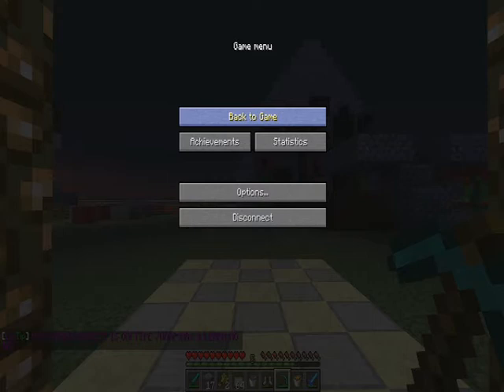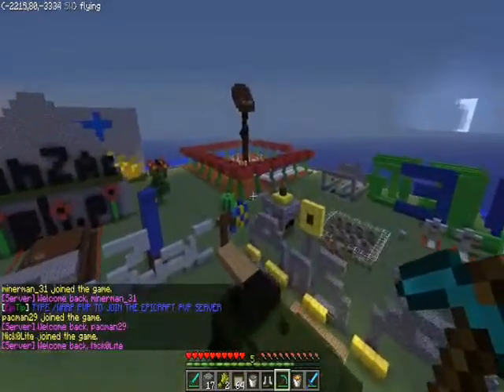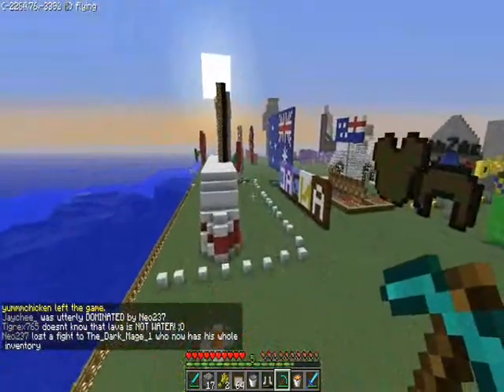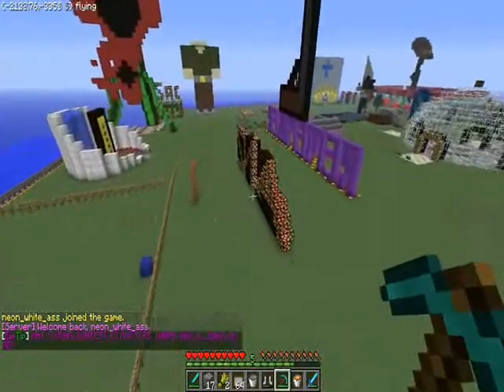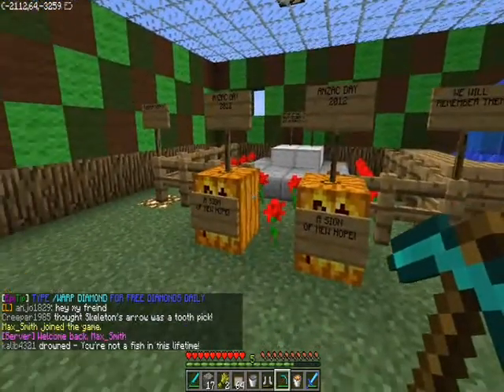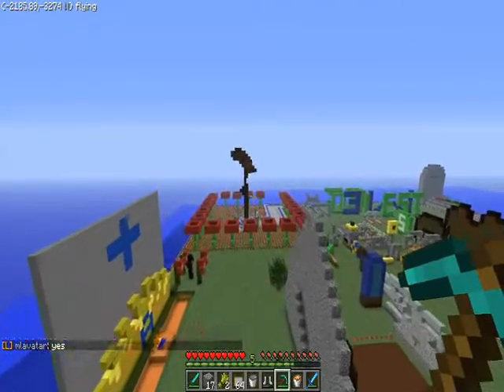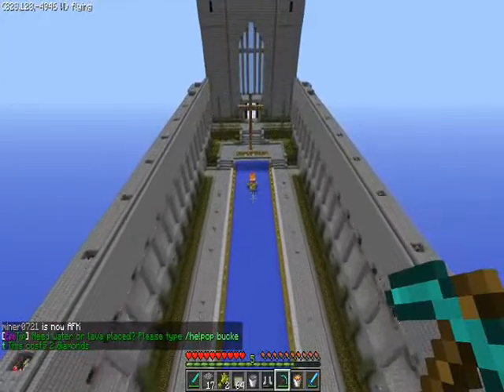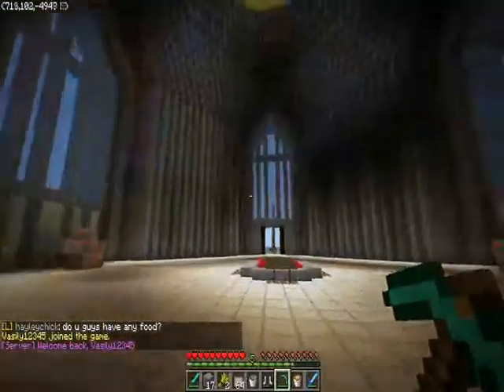ANZAC DAY on epicraft!!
hi guys just another video here for the EPICRAFT ANZAC DAY EVENT. It was uploaded late because I had trouble finding the videos! lol hope you enjoy!